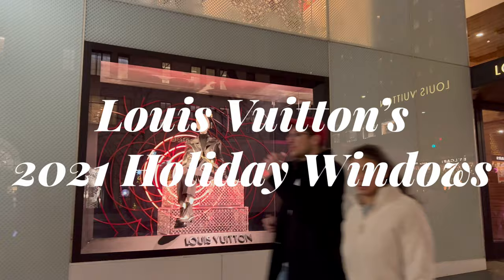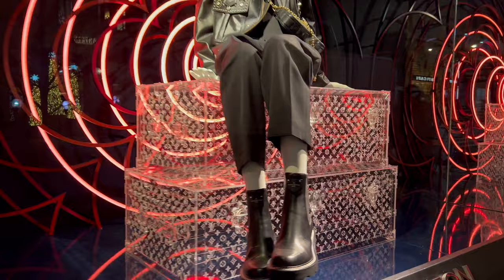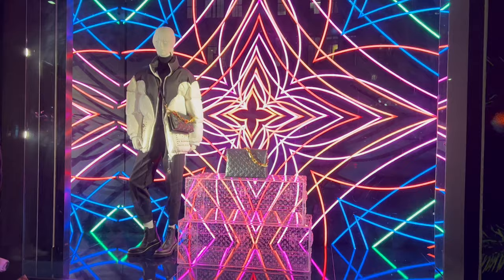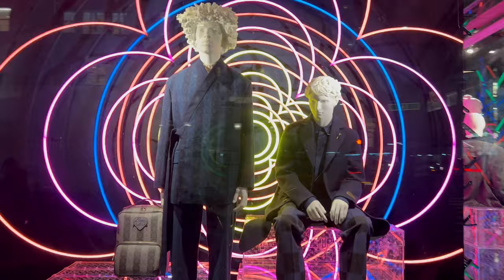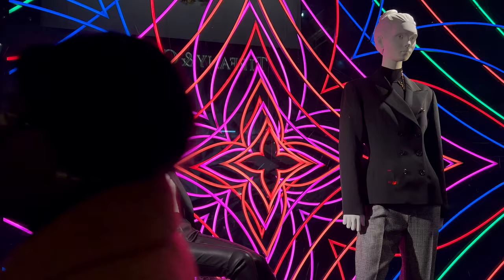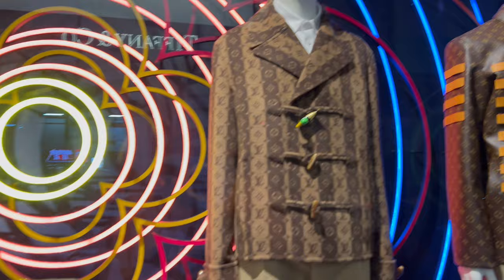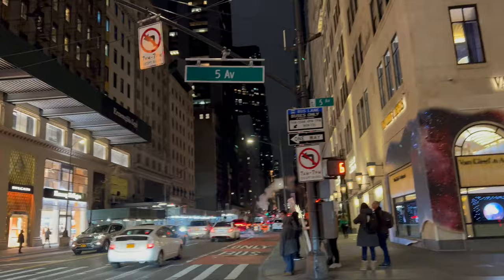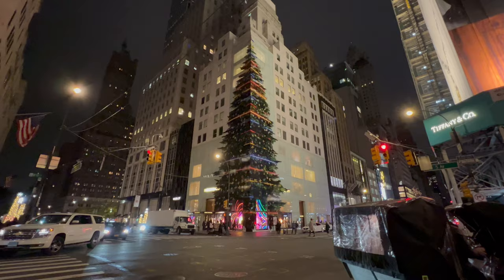Louis Vuitton on 5th’s Holiday Windows